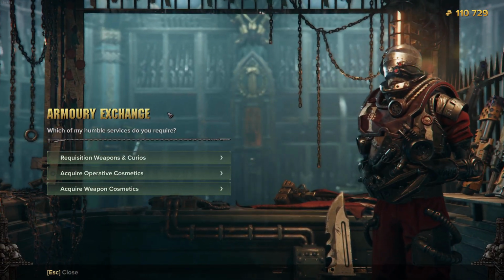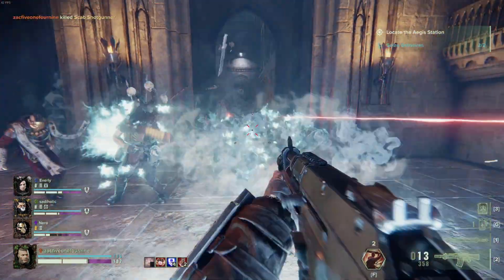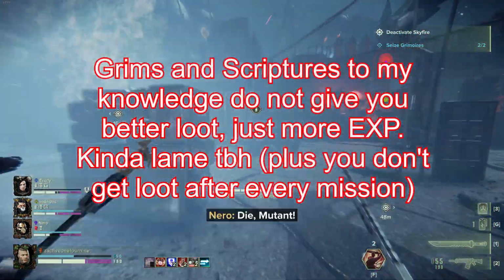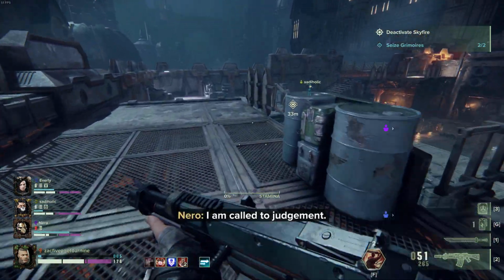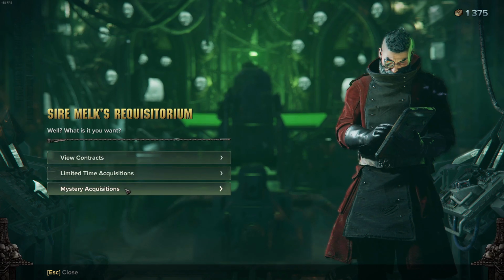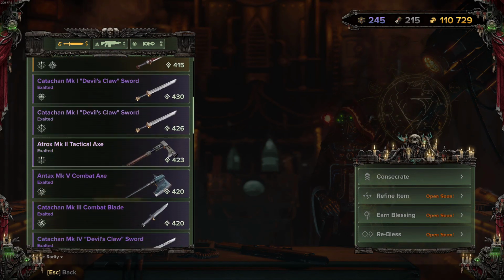Darktide's Crafting System for Dummies (and Experts)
Pls add a Modifier change system. Compared to Vermintide 2, Darktide's crafting system took some time to understand so if you don't want to go through the hassle of figuring out all the differences or nuances of the latest and greatest from Fatshark, feel free to watch this video.

In addition, once the complete crafting system releases, I'll probably upload a second video detailing the differences. I'll also go into deeper detail about Perks and Blessings. It may not be perfect but here are three websites where you can learn more about Perks and Blessings (click at your own discretion)

I'd love to see the finalized crafting system allow you to modify your "Modifiers", as well as Perks and Blessings.